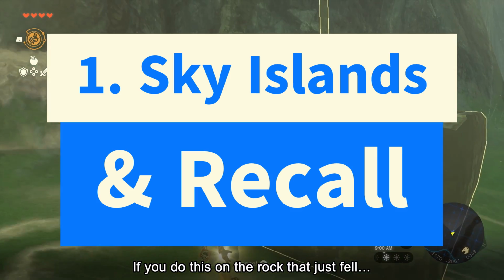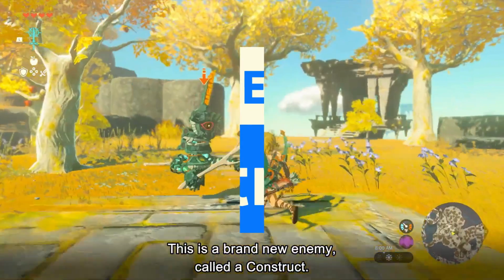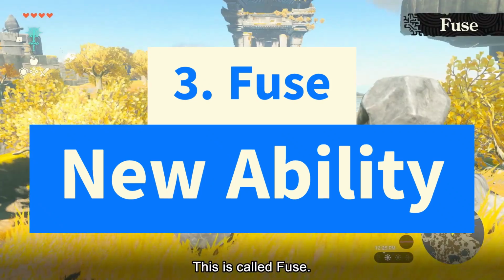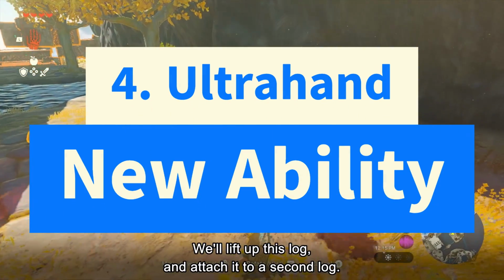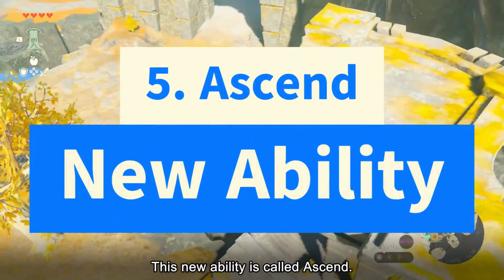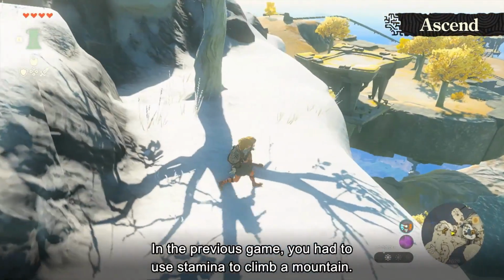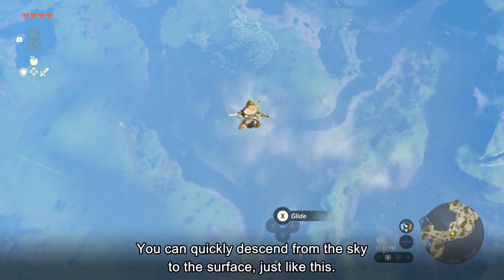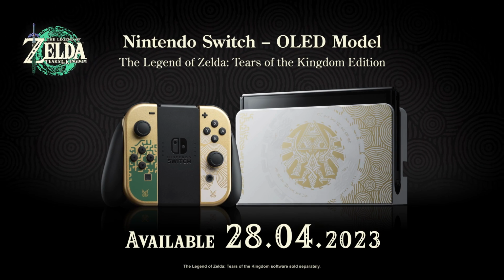7 Features Revealed in NEW Zelda Tears of The Kingdom GAMEPLAY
Hey everyone, we've just had a 13 min gameplay segment dropped by Nintendo regarding Zelda tears of the kingdom, so let's break it down and go over everything we learned.